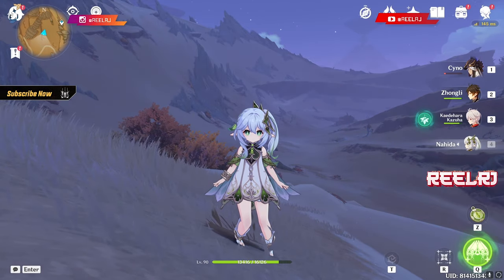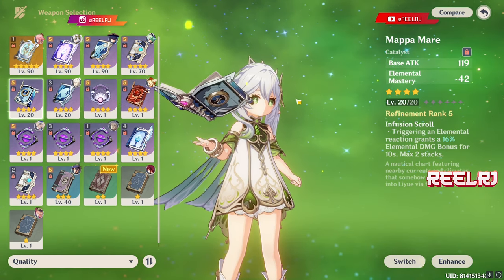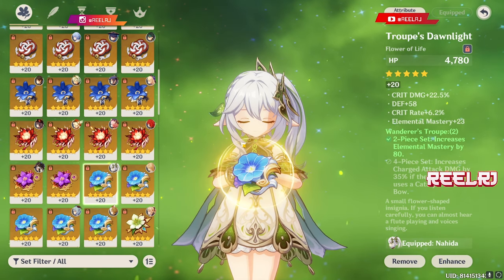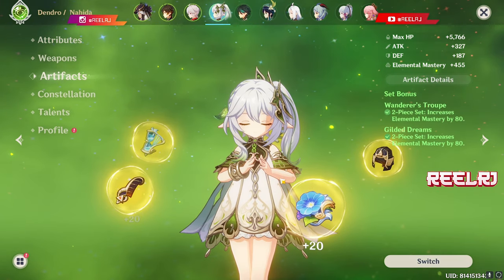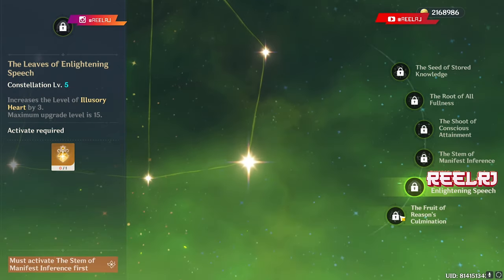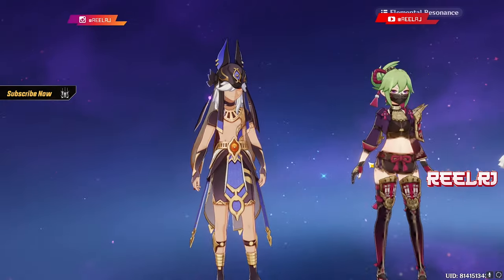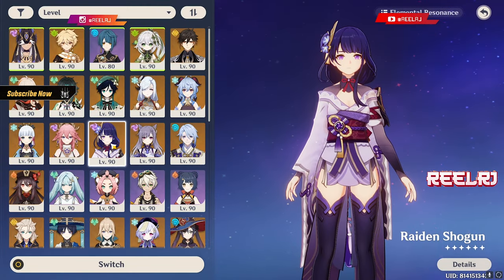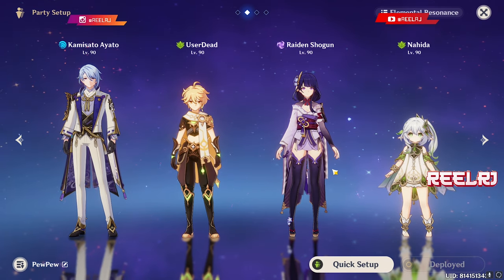How To Build And Use Nahida Properly | Genshin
Nahida for sub dps and support

Playstation id - ReelRJ
Uplay - REEL_RJ , ReelRj_Meliodas
Origin - Reel_Meliodas
COD - ReelRj